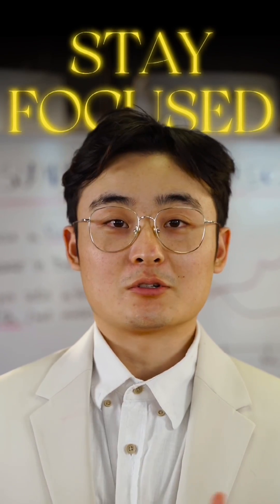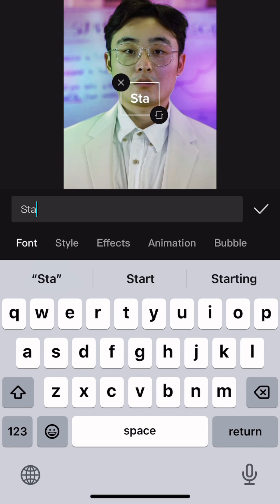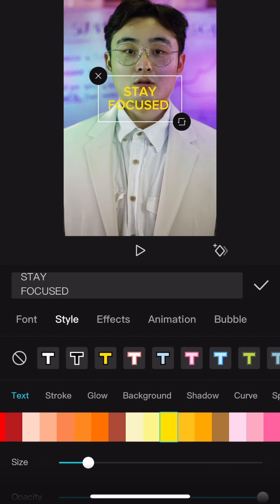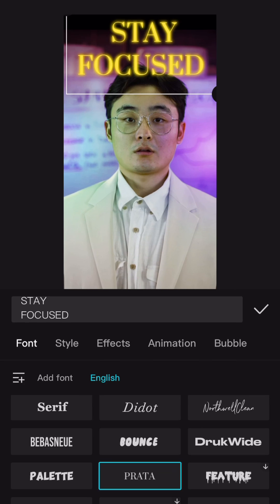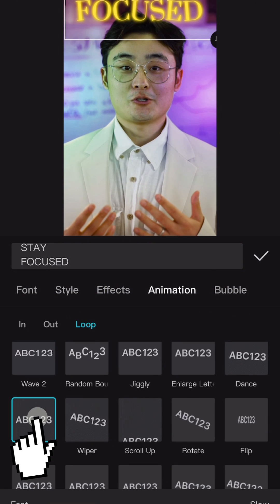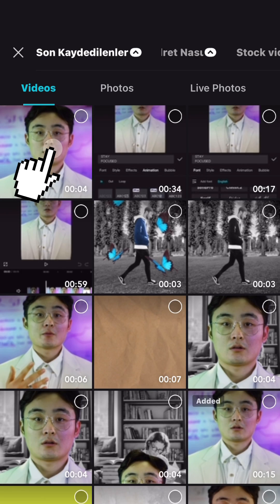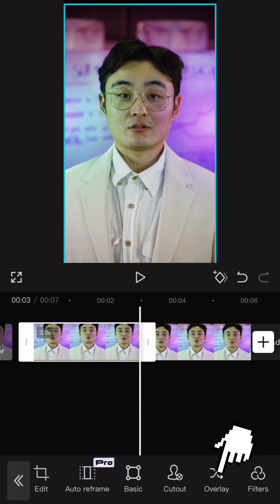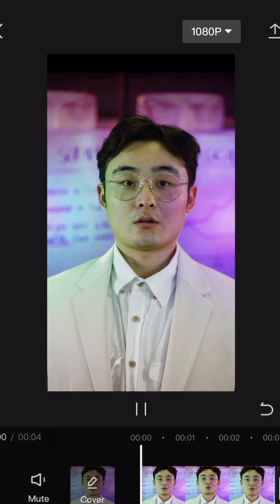How to make Ali Abdaal style SHORTS | CapCut Part 1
This is the first video in which I started to explain how to make Ali Abdaal style shorts using only capcut, here I show how to make the text behind the person, and I also showed you what you will see in the other videos, enjoy watching